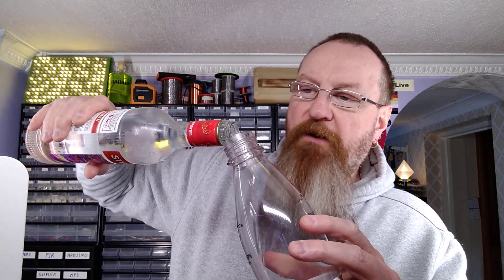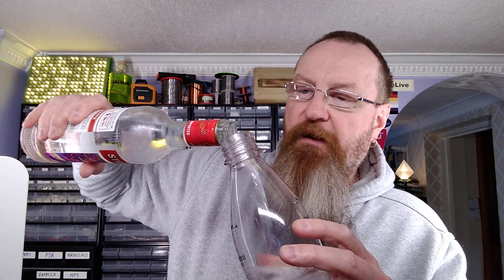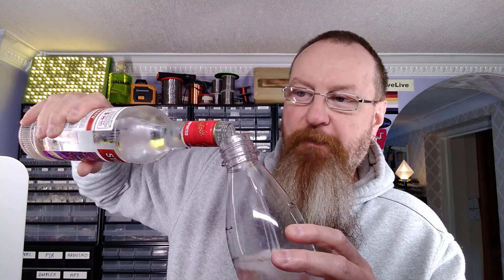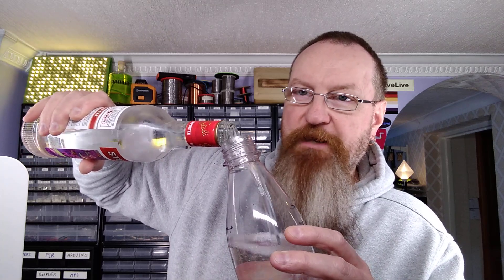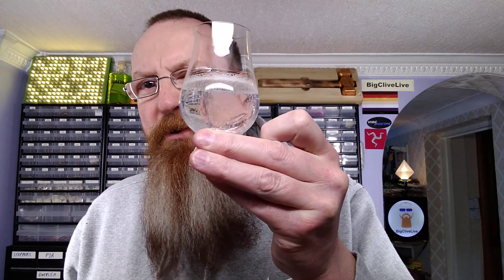Vodka vs Sodastream - will it carbonate?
Another crucial scientific experiment in the non-approved beverage carbonation series.

The individual depicted on the bottle's label is Harvey Milk, a San Francisco city supervisor.